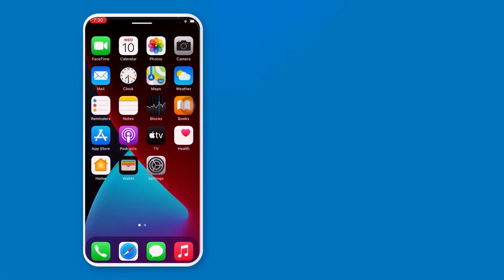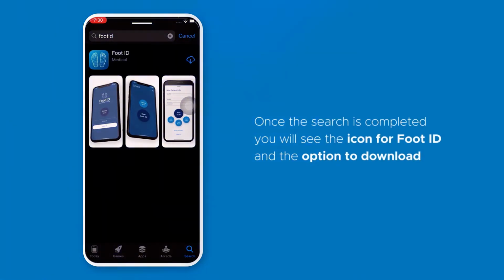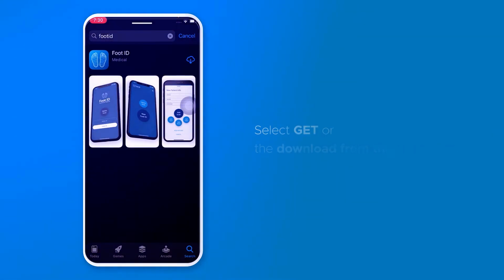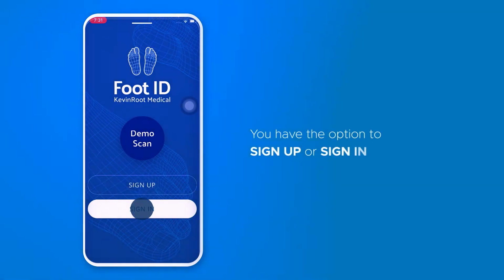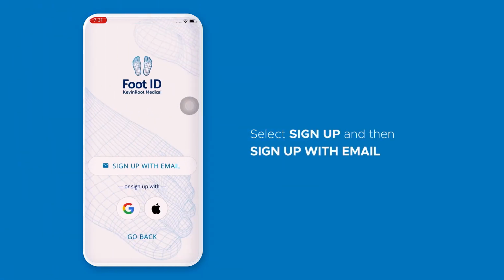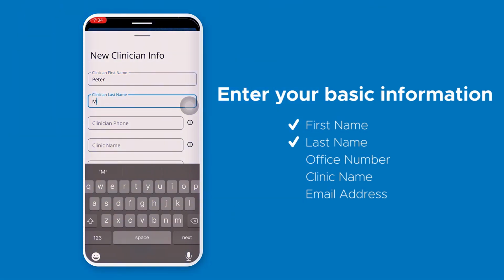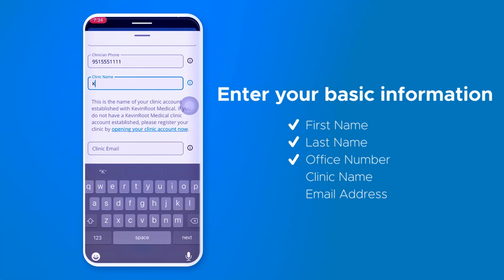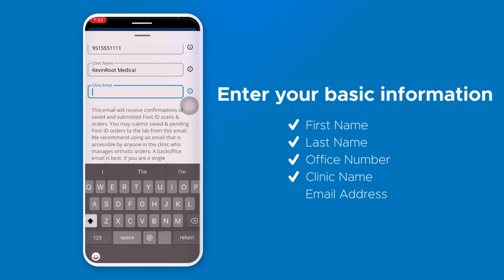Foot ID - How to download and install the application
How to download and install Foot ID by KevinRoot Medical

Watch a step-by-step video on how to download and install the application.

Foot ID allows you to take 3D scans, photos, videos and submit lab orders directly. It is incredibly fast and easy to use. When patients see this impressive technology, they will be impressed with you.